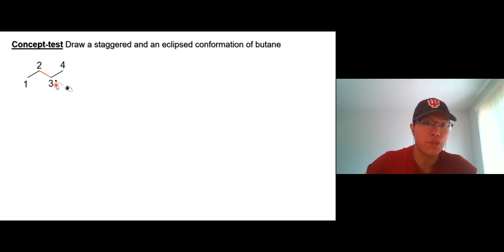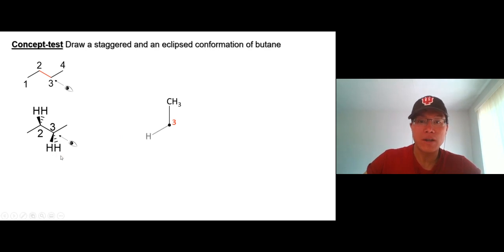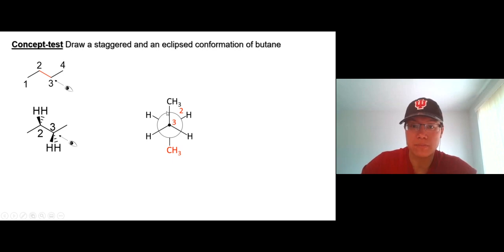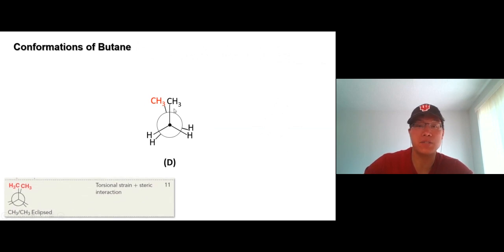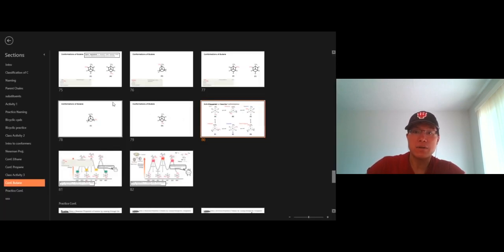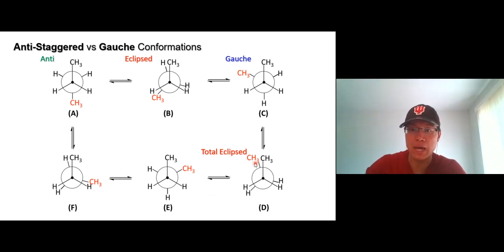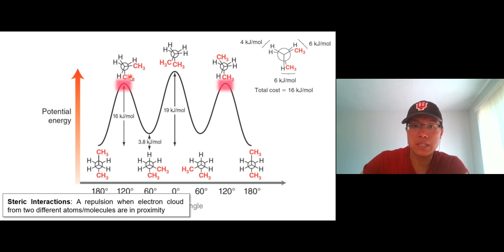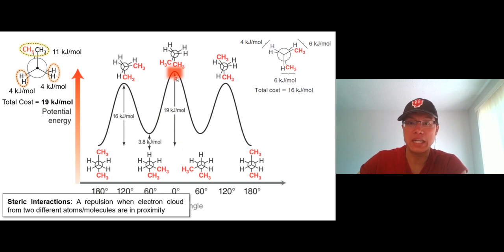Lecture Video Ch4 11 Conformation of Butane